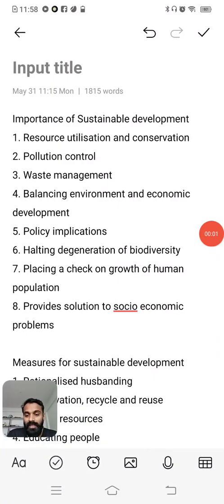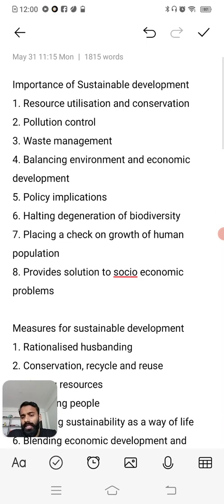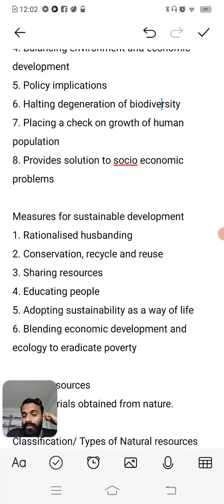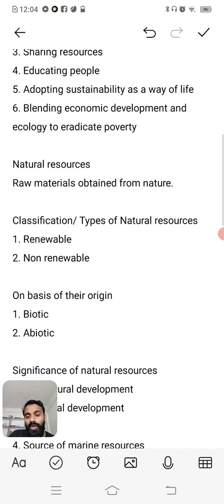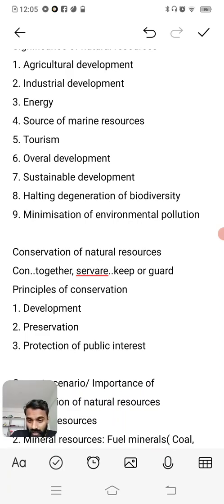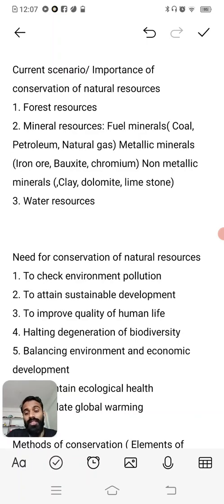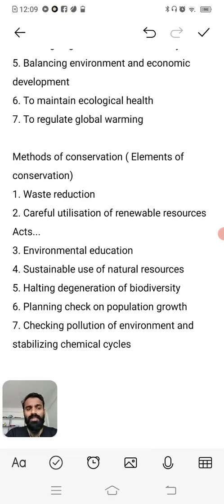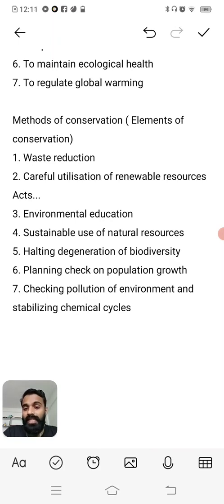ENVIRONMENTAL ECONOMICS| CHAP 1| PART 3